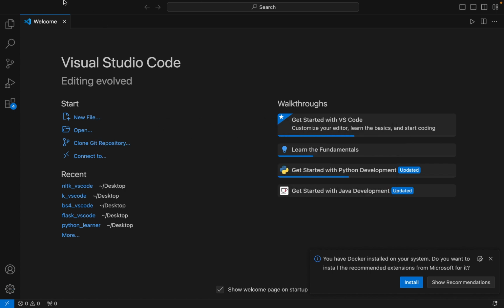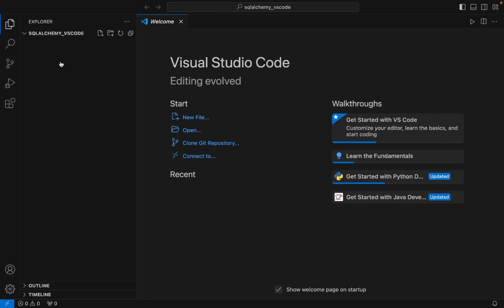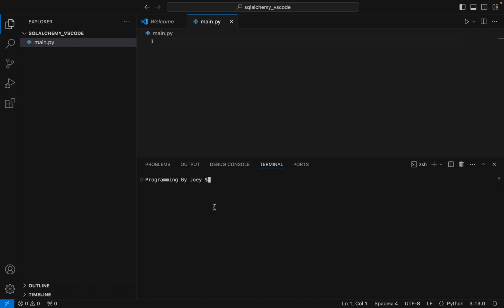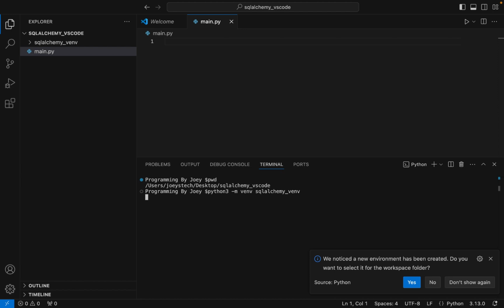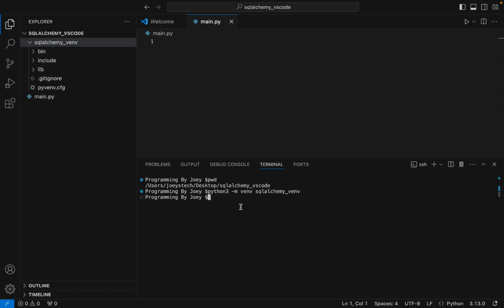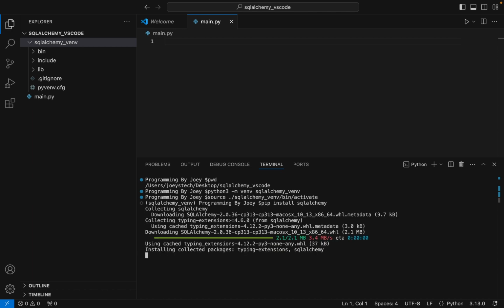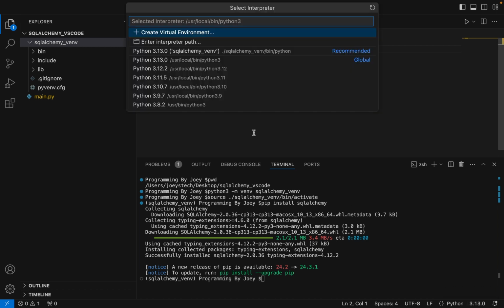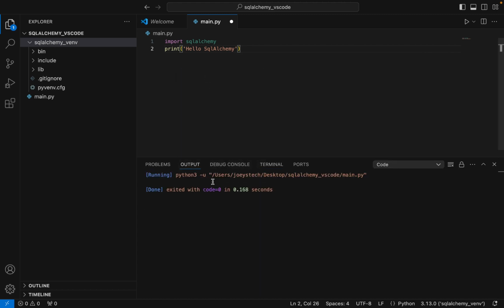How to install sqlalchemy in Visual Studio Code (MacOS)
In this video I will show you how to install SQLAlchemy in Visual Studio Code , If you're a beginner then this video guide will tell you in a short and sweet way how to install SQLAlchemy library in Visual Studio Code.

SQLALchemy is an Object Relationship mapper that gives Python developers full power of SQL. Using sqlalchemy, you can develop some amazing APIs in which you will be using language's own objects to access or insert the data into the database without writing SQL queries.

This video will help you to install SQLAlchemy in Visual Studio Code in Mac which you can replicate for Windows too.